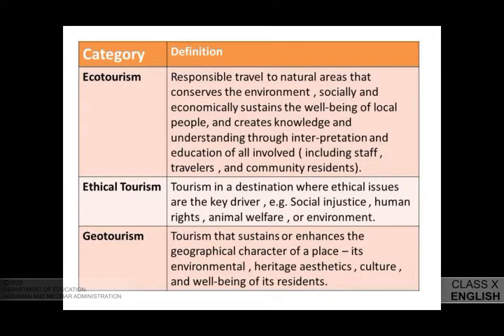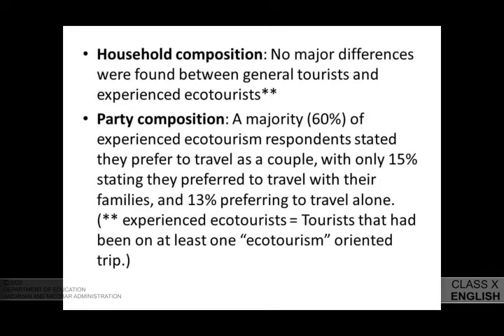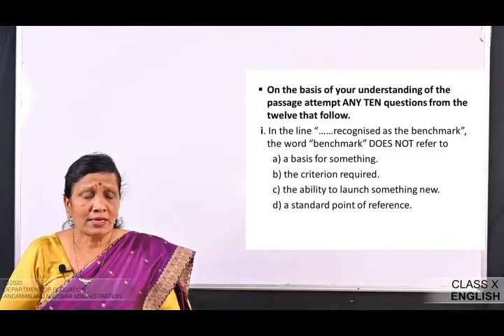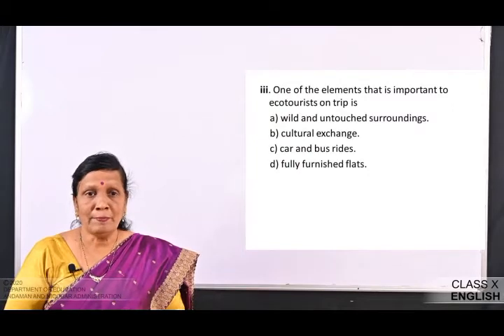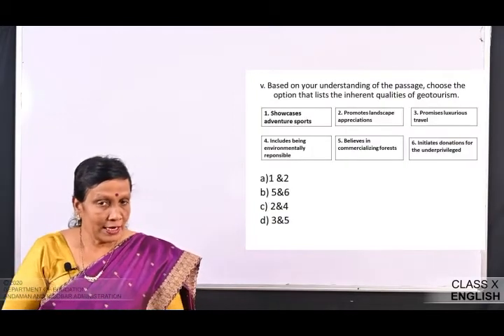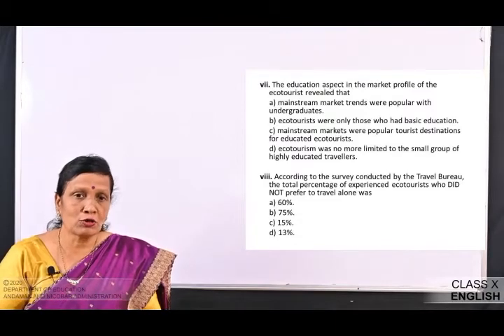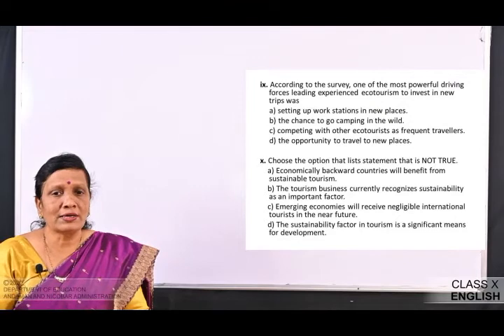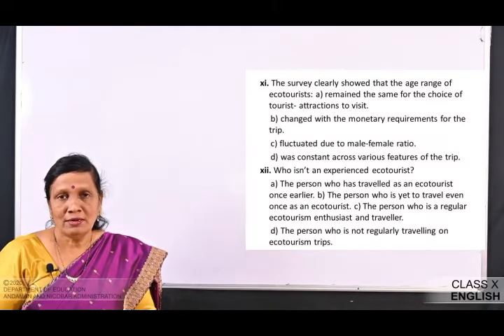CLASS 10 ENGLISH - Reading Skills-2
BY GEETHA NAVEEN BHAT